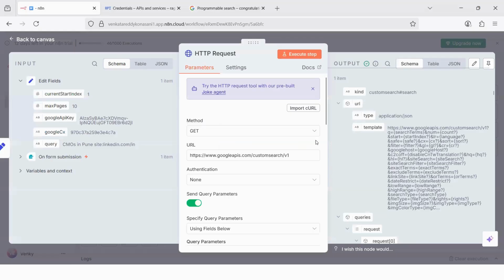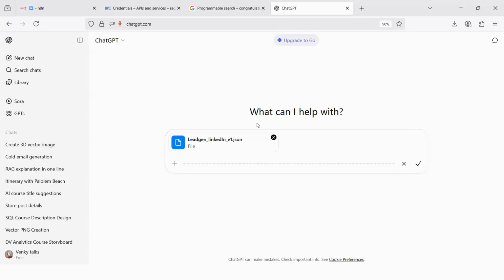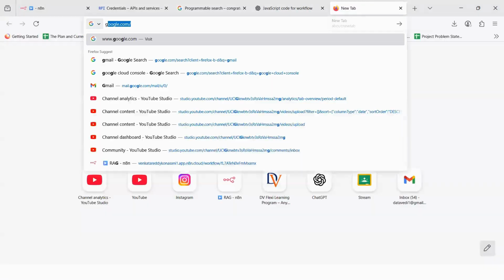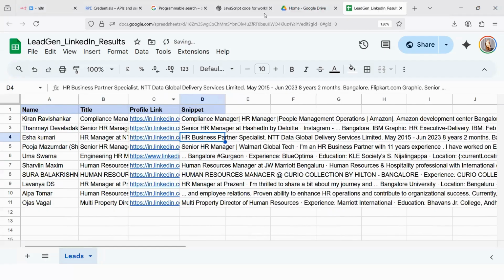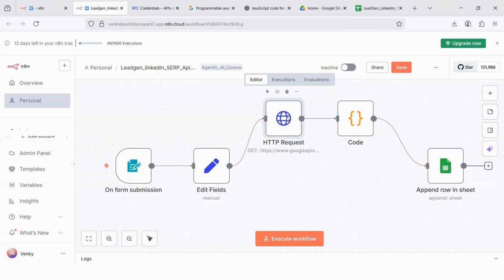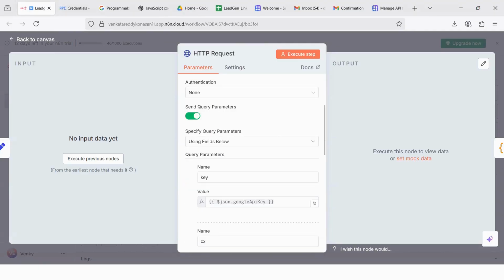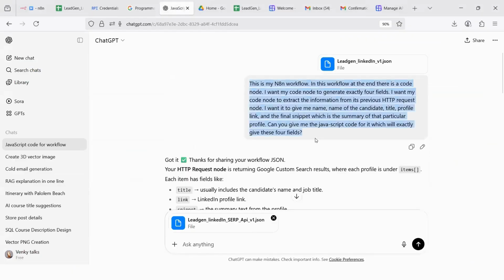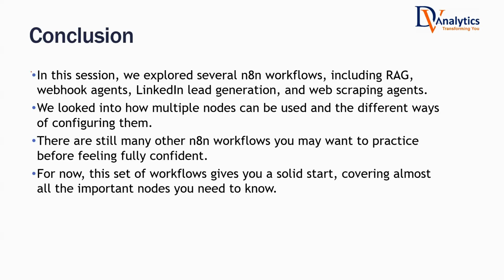Agentic AI | Session-5 | Part 5 | Advanced AI Agents | Venkat Reddy AI Classes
Chapters:
0:00 Introduction to the N8N Code Node
0:54 Extracting Data with AI-Generated JavaScript
5:54 Integrating Leads into Google Sheets
11:00 Responsible Use of Scraped Data
12:45 Setting Up SER API for Alternative Search
16:15 Configuring HTTP Request for SER API
20:15 Mapping and Finalizing the SER API Workflow
23:36 Summary and Future Learning Path

Master LinkedIn lead generation using N8N AI agents by building a powerful, automated scraping workflow. This expert guide details how to efficiently extract critical data points—name, title, profile link, and snippet—from search results. Overcome coding challenges by using AI agents like ChatGPT to generate custom JavaScript code for data extraction, even when dealing with complex JSON outputs.

Learn the crucial next step of integrating this data by appending the 10 extracted leads directly into a neatly formatted Google Sheet. Finally, we analyze alternative methods by setting up the SER API for web searching and implementing the necessary code adjustments. Always use scraped data responsibly and ethically to avoid account restrictions or deletion.